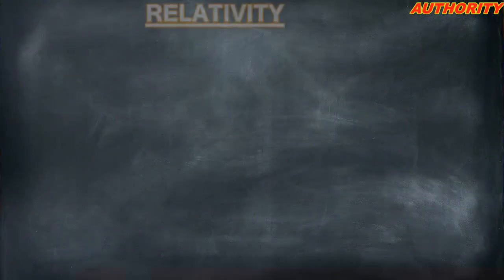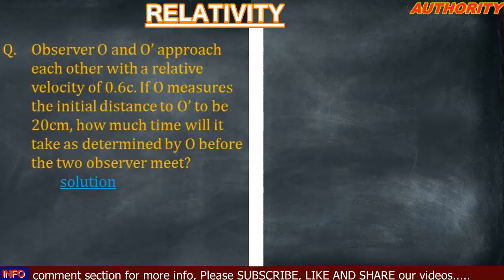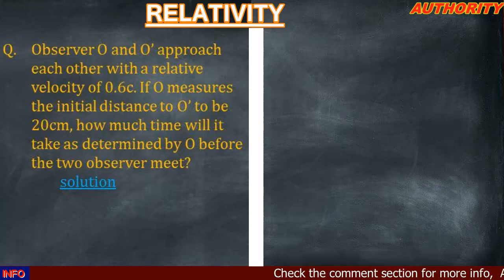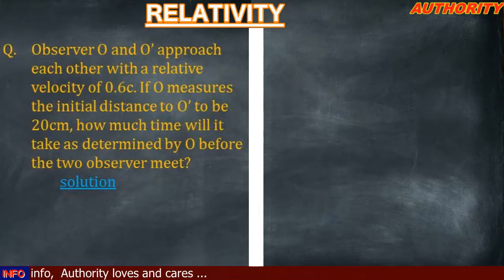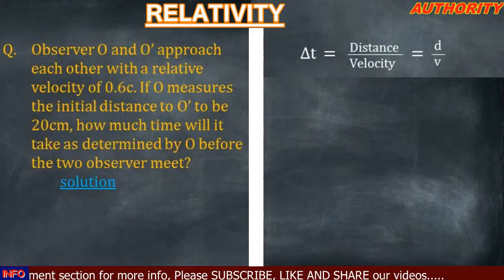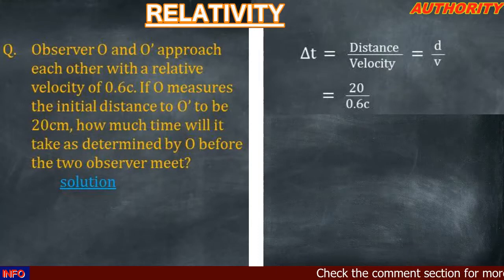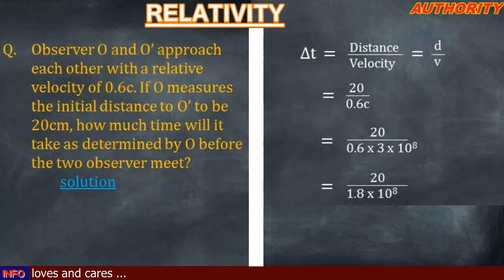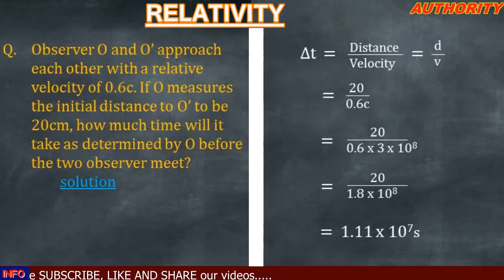Observers O and O' approach each other with a relative velocity of 0.6c. if O measures the inertial